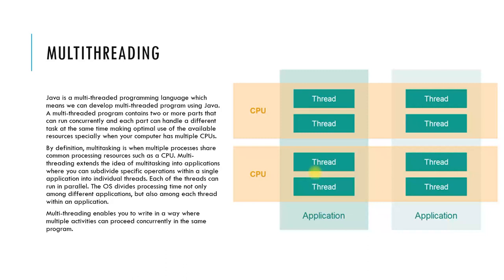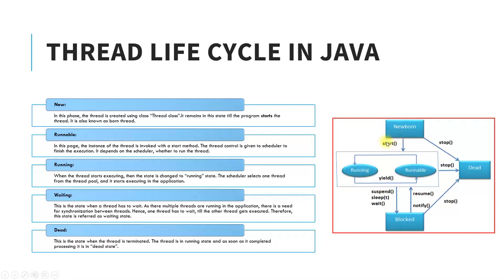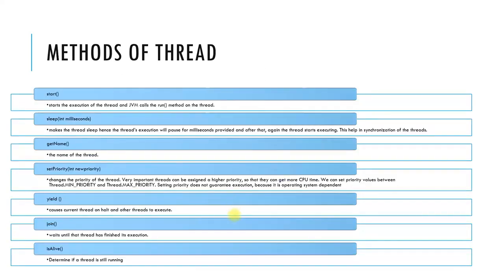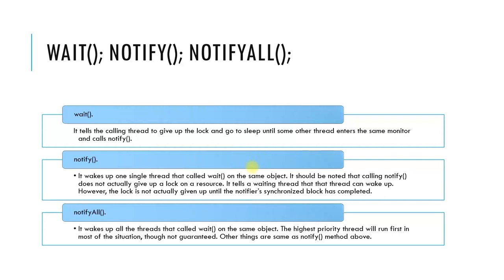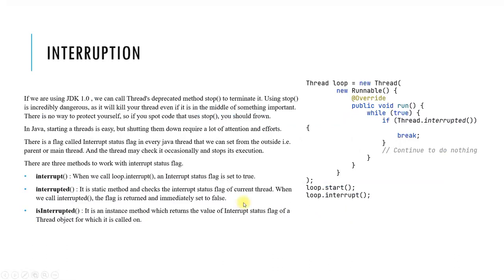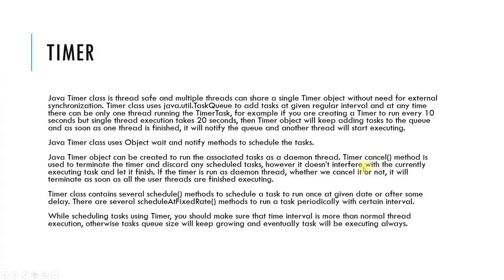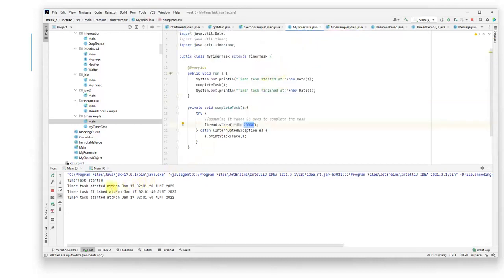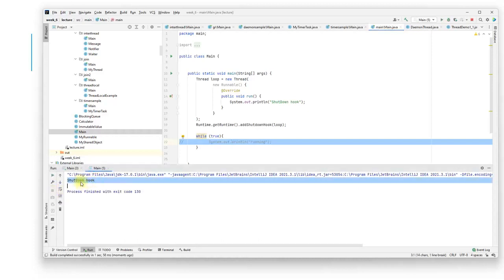Threads in java